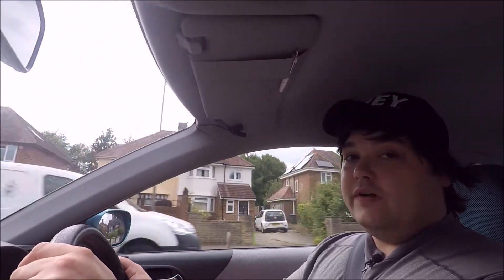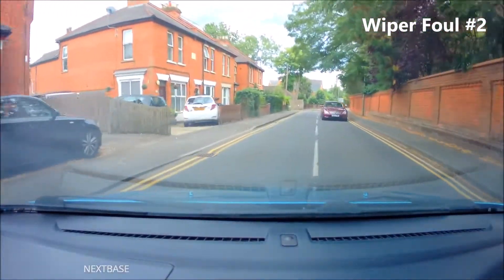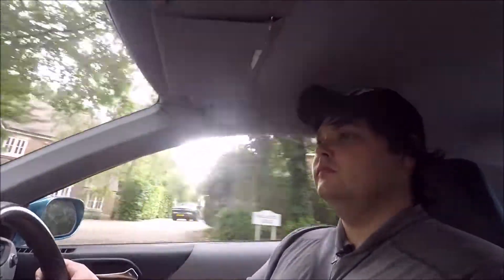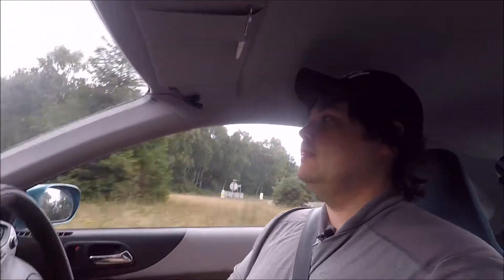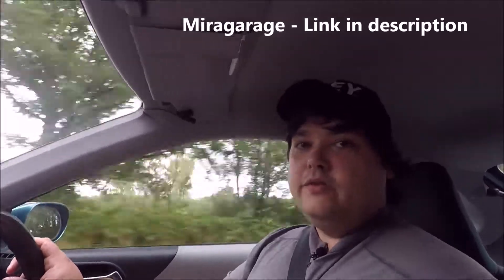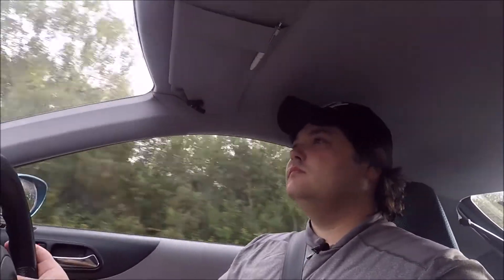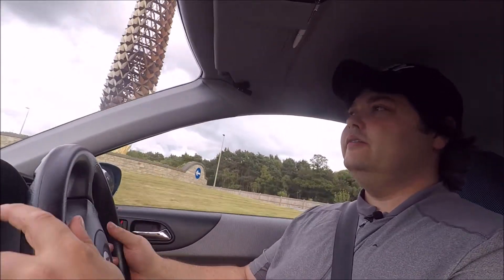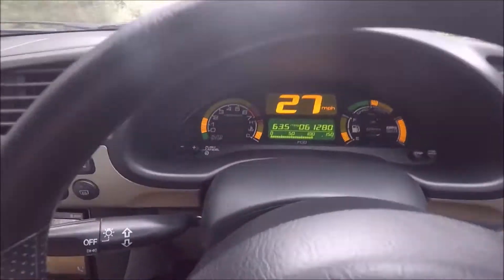Lets Drive: 2002 Honda Insight ZE1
I take the Honda Insight out for a spin before it finally goes to its new owner, I have tried a new format for this video and I did record separate audio but it seems that it was pretty much unusable!

I have had some awesome adventure with this car but its time to move on and let it go to a new home, I hope you guys enjoy coming along for a drive with me.

Thanks to all those subscribers who are still here and sticking by!
more to come in 2020:

- Drone Exploration
- Lets Ride of the Honda VFR 800 coming soon!
- More club tours
- Track Days
- Advanced riding tips

Stay awesome and live life on two wheels :D